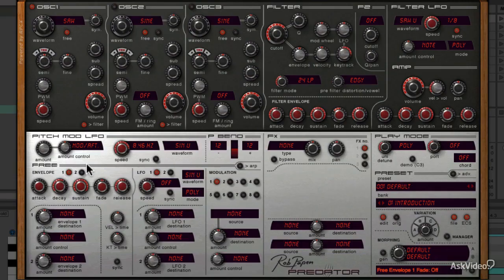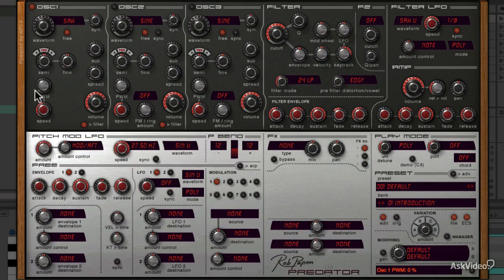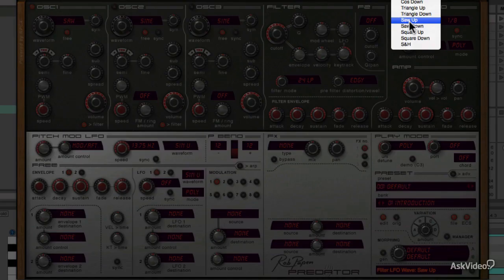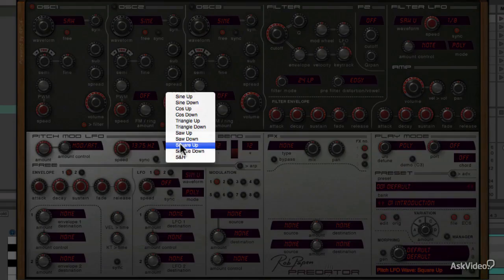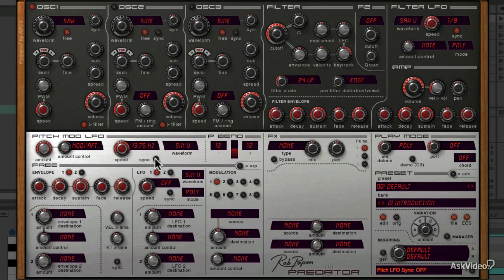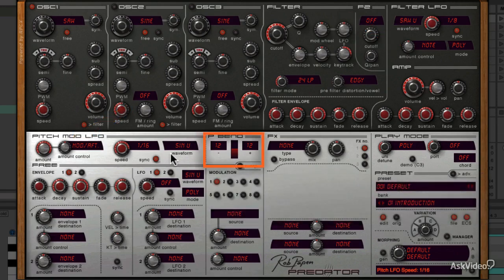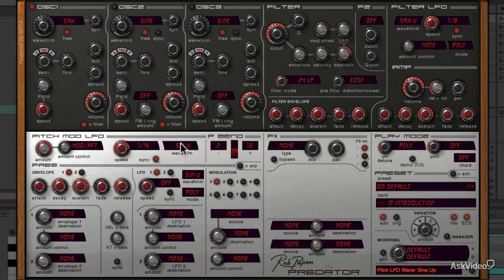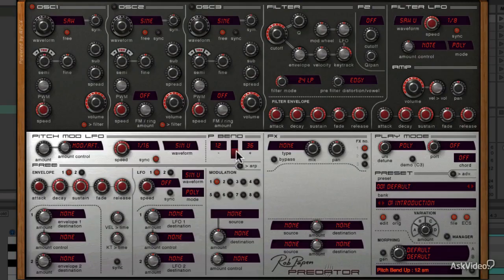Rob Papen: Predator: Unleashed - 9. Pitch Mod LFO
Rob Papen: Predator: Unleashed by Rishabh Rajan
Video 9 of 22 for Rob Papen: Predator: Unleashed

At first glance, Predator is a beast of a synth! But dont worry because  starting with the first tutorial in this course  Rishabh Rajan explains how all those knobs and parameters are visually linked and functionally organized to produce Predators leviathan sonics!

Deep down in the heart of Predator is an extremely powerful subtractive synth. Thats why Rishabh starts with an enlightening explanation of Predators unique approach to creating sounds. You learn the signal flow: from oscillators to filters to FX. You see how to magically morph between presets. You get a deep plunge into Predators plethora of modulators with their copious options and mappings. Then, after getting familiar with the FX and the inventive built-in arpeggiator, Rishabh unleashes Predators sonic passion with a series of tutorials on sound design - Rob Papen style.

So, learn synthesis, sound design and Predator all together in this course by the inspirational synthesist and music producer, Rishabh Rajan!